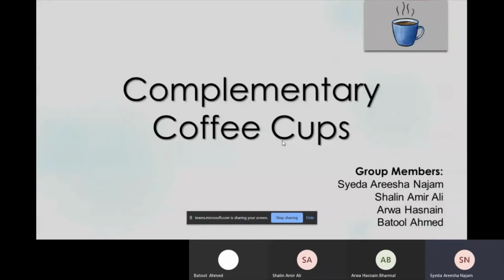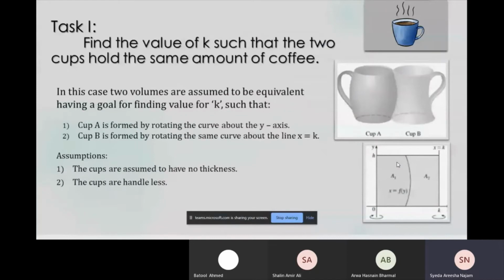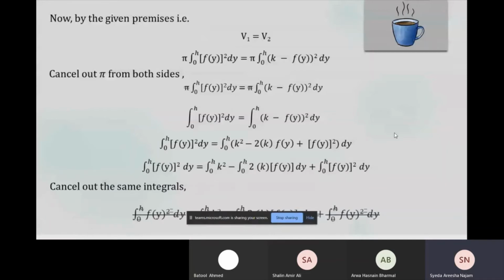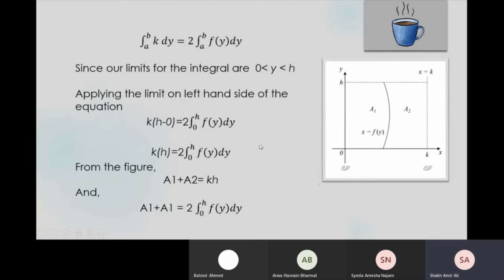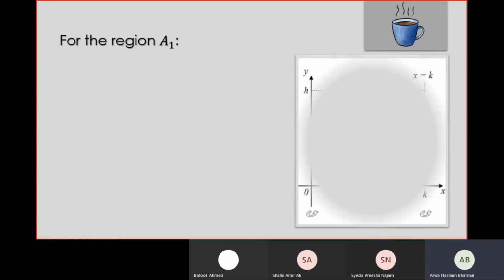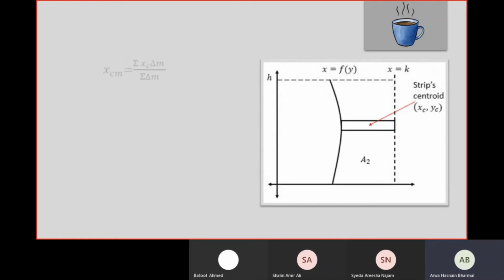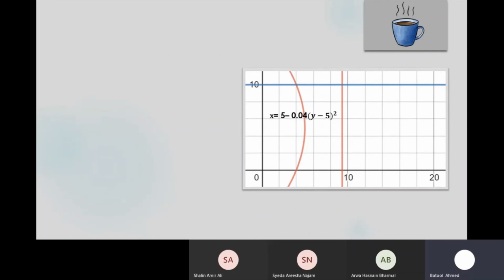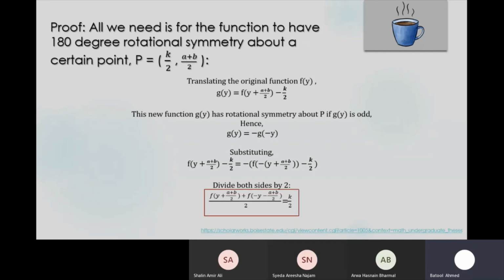Complementary Coffee Cups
Hello!
This is the video for our project named as "The Complementary Coffee Cups" for one of my courses in my major CS at Habib University.

This video provide some arithmetical solutions and pictorial explanation in easy means to understand this classical problem.